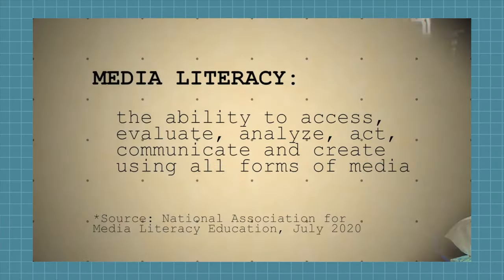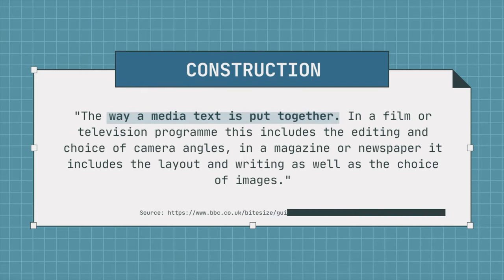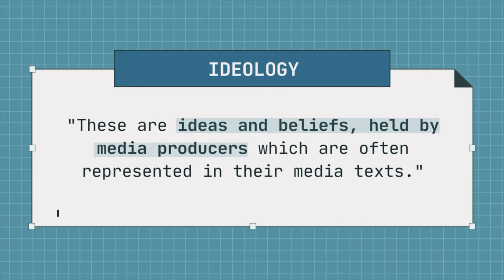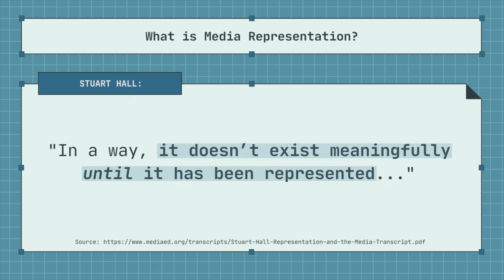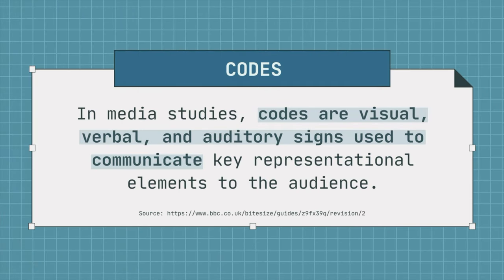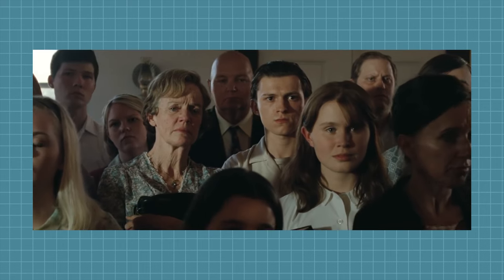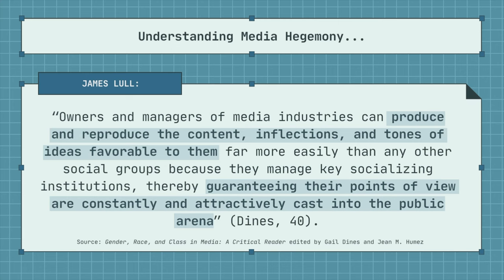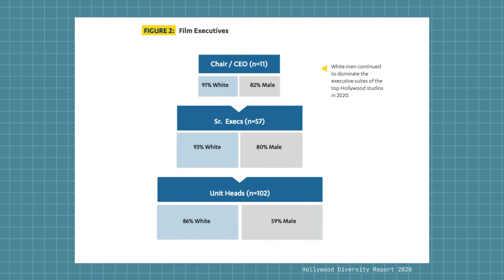Media Representations & Why They Matter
In this video we focus on representations in the media. We share some key terms that help us think critically about the media we interact with, and introduce concepts that help us understand how the media influences our self-image and our world view, and why it's important to understand this in our ever-expanding digital age.

Produced by Natalie Nigg and Lisa Talley
Edited by Cesar Perez-Villegas and Kyle Lowe

The Wrap, "Decisions in Hollywood Still Largely Made by White Men, New Study Shows"
BBC Bitesize, "What is Representation?"